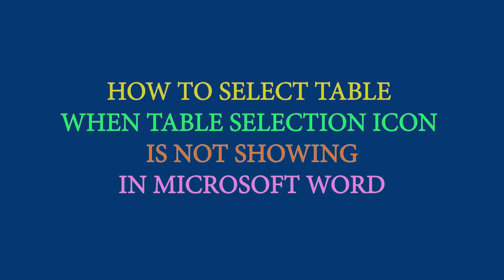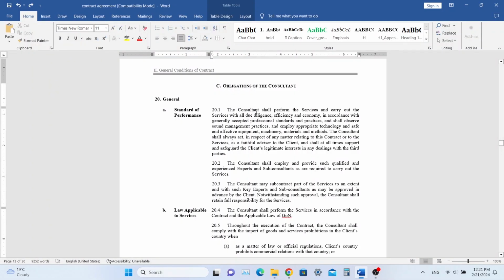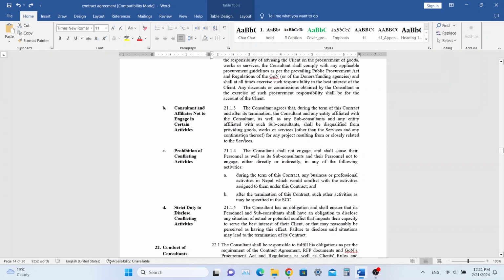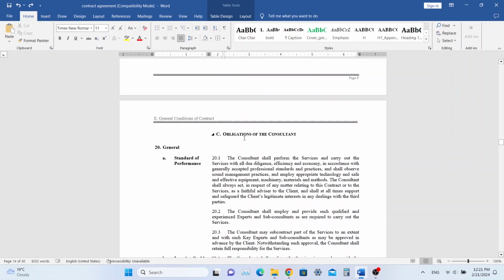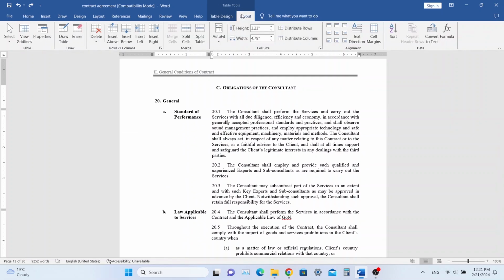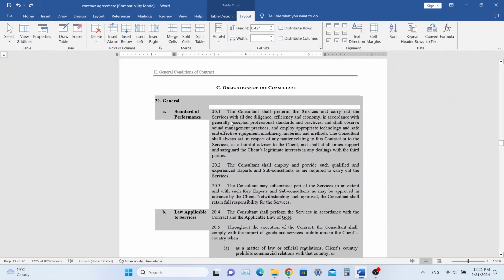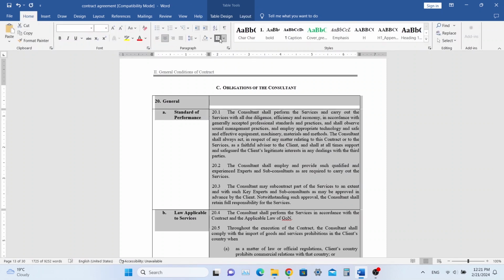HOW TO SELECT TABLE WHEN TABLE SELECTION ICON IS NOT SHOWING IN MICROSOFT WORD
Steps :
1. Go to layout tab from ribbon
2. Click on select from table group
3. Choose select table from the drop down